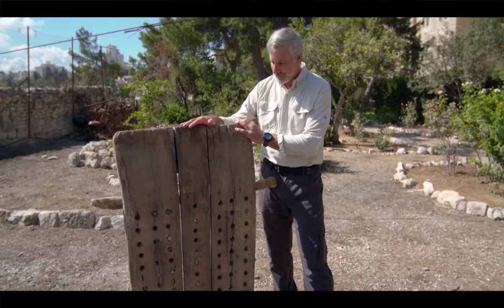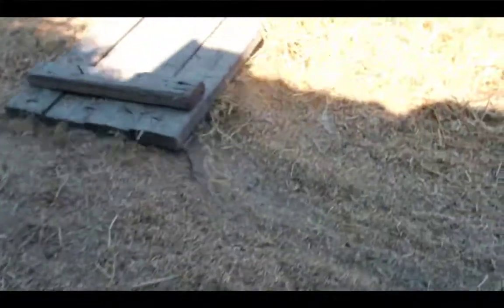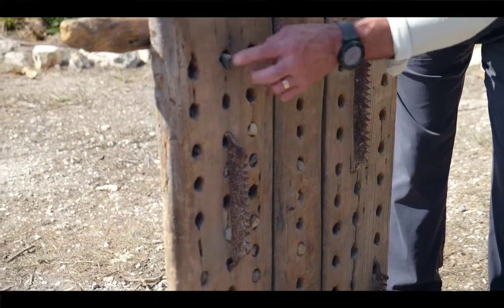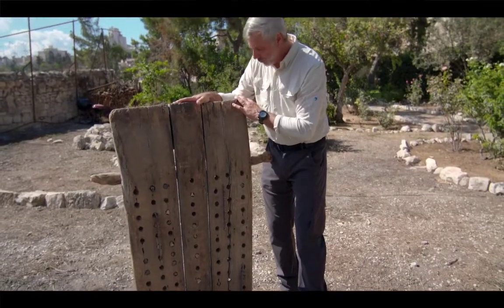Threshing Sledge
A compilation of videos and stills to show visually how the 'Jebusite spirit'  tramples and treads others down.